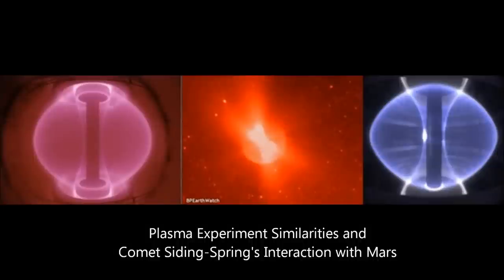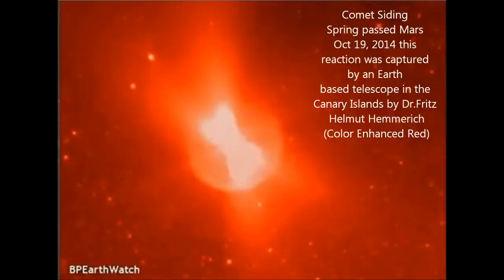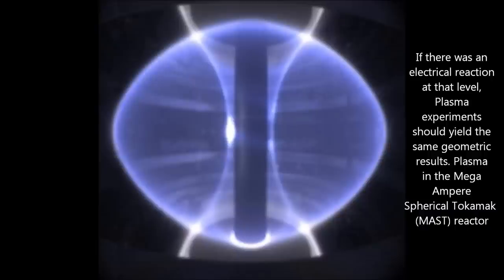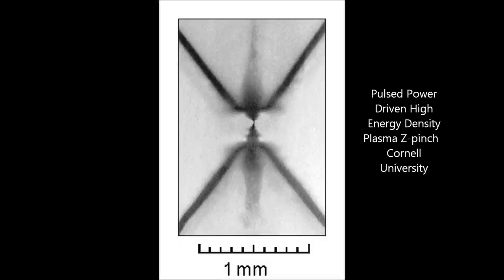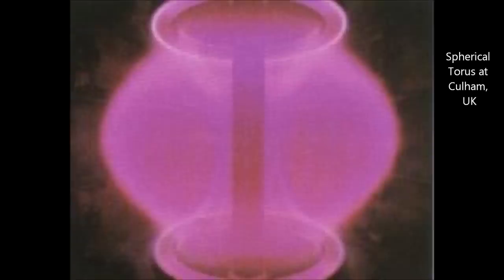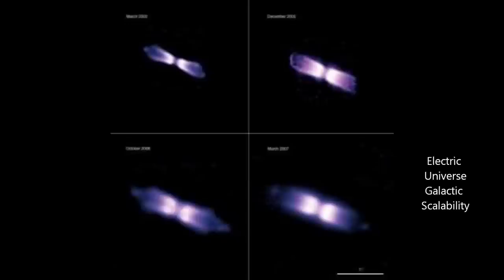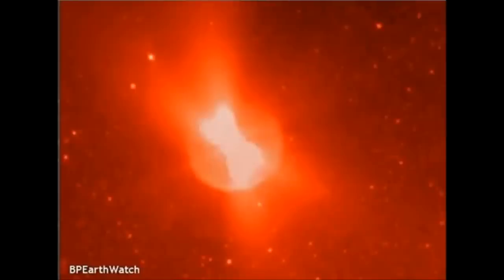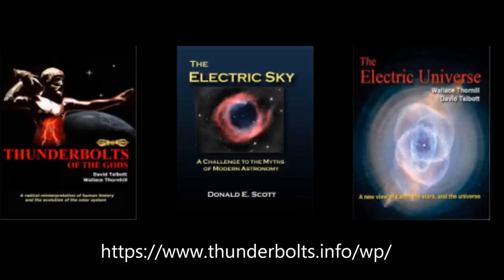Plasma Experiment Similarities and Comet Siding-Spring's Interaction with Mars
On Oct 19th, Comet Siding Spring passed within 160,000Km of Mars and there seemed to be a plasma discharge event captured by an Earth based telescope in the Canary Islands. If it were a plasma event then laboratories should have had similar geometric appearance during plasma experiments. Lets look at the similarities.

References:

Pulsed-Power-Driven High-Energy-Density Plasma z-pinch plasmas Cornell University

Reference: F. Veloso, F. Suzuki-Vidal, F. molina, I.H. Mitchell, H. Chuaqui, M. Favre and E. Wyndham, "Observations of ablation dynamics in wire array z-pinch experiments on the LlampŸdke– generator" IEEE Transactions on Plasma Science 40 (12), 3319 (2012).

Reference: I. Mitchell , J. Gomez, F. Suzuki, R. Aliaga-Rossel, H. Chuaqui, M. Favre and E. Wyndham, "X-ray emission from 125um diameter Aluminium wire x-pinches at currents of 400kA", Plasma Sources Science and Technology 14, number 3, 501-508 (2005).

Article in Scientific American on
Fusion and the Z Pinch by Gerald Yonas discusses how
the Z machine at Sandia National Laboratories has led to a new way of triggering controlled fusion.
'Alternate Paths to Fusion' brochure, UCRL-TB-124383, 9/96
[Energy Directorate, Lawrence Livermore Nat'l Lab, P.O.Box 808,

Hot plasma vortex filaments pinched together by their own magnetic fields in a plasma focus fusion device.

Billion-degree fusion reported by Eric Lerner, et al. at Texas A&M University in 2001 has been duplicated recently by a variation set-up at Sandia National Laboratories.  The two processes are compared.

Spherical Tokamak
Plasma in the Mega Ampere Spherical Tokamak  (MAST) reactor

Z-pinch, also known as zeta pinch.

Various Z-pinch machines can be found in various institutions such as University of Nevada, Reno (USA), Cornell University (USA), University of Michigan (USA), Sandia National Laboratories (USA), University of California, San Diego (USA), University of Washington (USA), Ruhr University (Germany), Imperial College (United Kingdom), École Polytechnique (France), and the Weizmann Institute of Science (Israel).

NUMERICAL SIMULATIONS OF Z-PINCH EXPERIMENTS TO CREATE SUPERSONIC DIFFERENTIALLY ROTATING PLASMA FLOWS

Dipolar Magnetic Field

As illustrated in Figure 9(a), the material on the rotating plasma ring is loaded onto the dipolar field lines in the medium field case and follows those lines to reach the "seed" (central) region (this is compared to the unmagnetized case.

Array Parameters on the Properties of the Rotating Plasma

The effect of cooling is of particular interest for astrophysical applications. We investigated this effect changing materials on our reference setup using tungsten (W; strong cooling), copper (Cu; medium cooling), and aluminium (Al; weak cooling). All cases were run at 100 μm resolution with the MAGPIE current profile.

Tesla Wireless Electrical Transmission Patents
System of transmission of wireless electrical energy